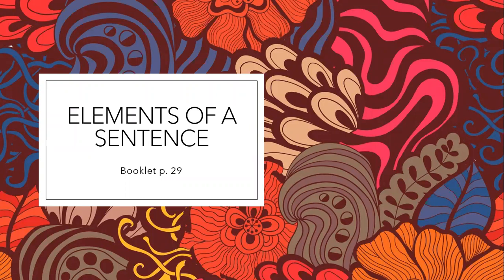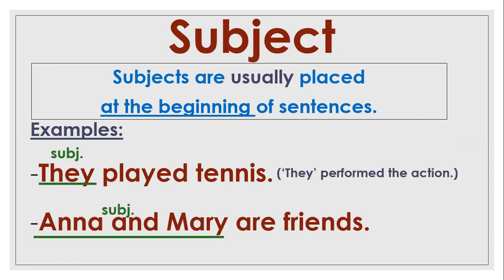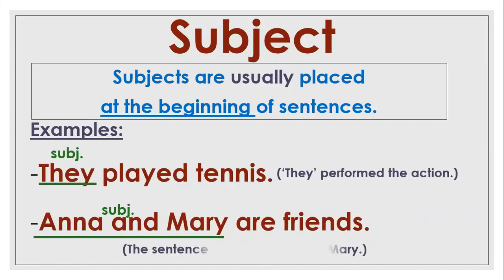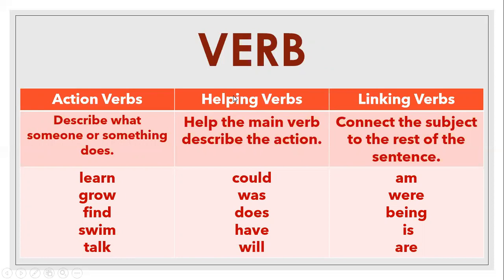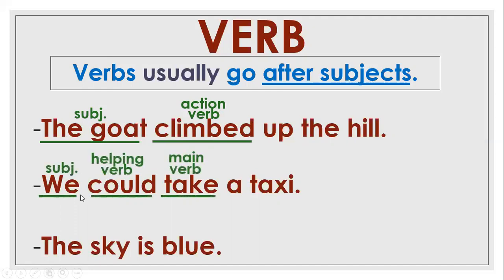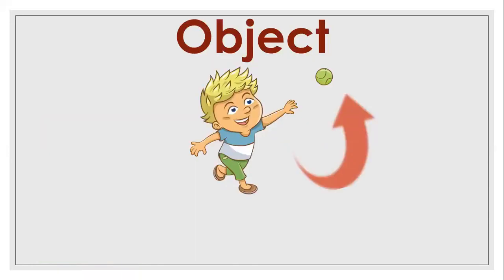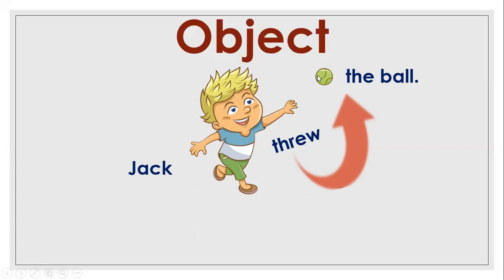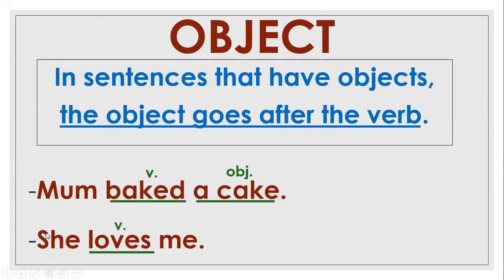Collins5 Elements of a Sentence Part 1 Discussion/ اللغة الانجليزية ٤